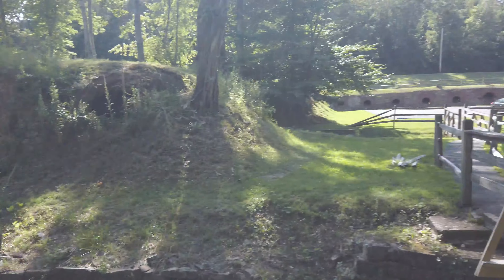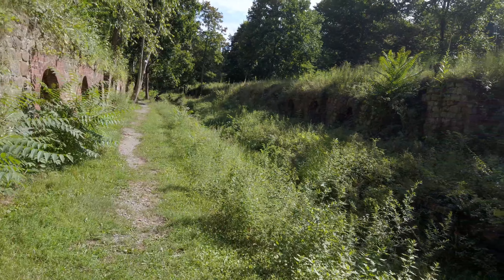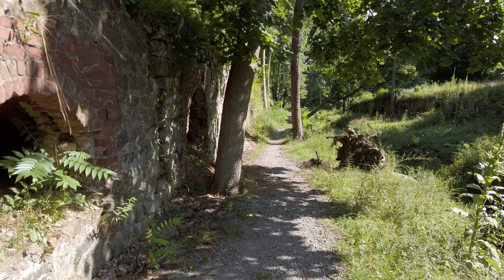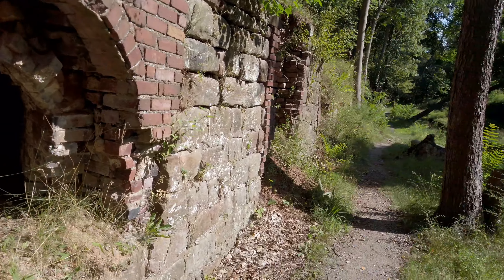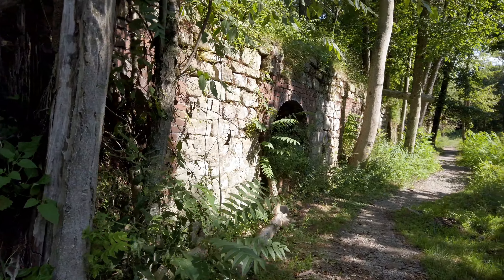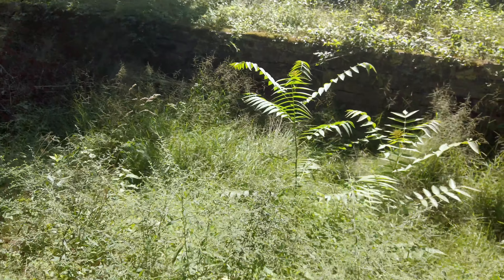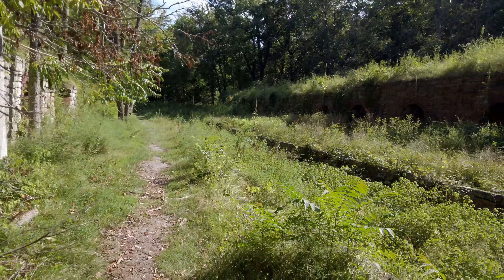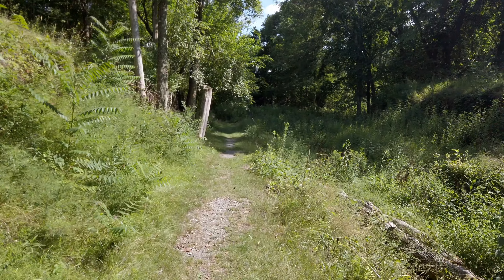Leetonia Beehive Coke Ovens: A Historic Ohio Landmark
Nestled in the heart of Leetonia, Ohio, the Leetonia Beehive Coke Ovens are a historic landmark that once played a vital role in the region's iron and steel industry. These abandoned ovens, which date back to the late 1800s, now stand restored in a park that is open to the public.

Beehive coke ovens were used to convert coal into coke, a fuel that was essential for smelting iron ore. The Leetonia Beehive Coke Ovens were once one of the largest and most productive beehive coke oven complexes in the world. However, the ovens were abandoned in the early 1930s due to the decline of the iron and steel industry.

In the decades that followed, the Leetonia Beehive Coke Ovens fell into disrepair. However, in the 1980s, a group of concerned citizens began efforts to restore and preserve the site. Today, the Leetonia Beehive Coke Ovens Park is a popular tourist destination that offers visitors a glimpse into the region's industrial past.

Why visit the Leetonia Beehive Coke Ovens?

Learn about Ohio's industrial heritage. The Leetonia Beehive Coke Ovens were once an essential part of Ohio's iron and steel industry. Visitors can learn about the history of coke production and the important role that the Leetonia Beehive Coke Ovens played in the region's economy.
Explore a unique and historic site. The Leetonia Beehive Coke Ovens are a rare example of beehive coke ovens that have been preserved for future generations. Visitors can walk among the ovens and admire their unique architecture.
Enjoy the natural scenery. The Leetonia Beehive Coke Ovens Park is located in a scenic area with rolling hills and woodlands. Visitors can enjoy a picnic, hike the trails, or simply relax and take in the views.